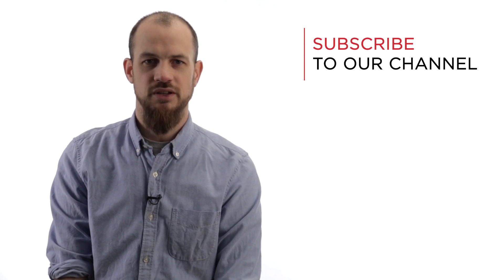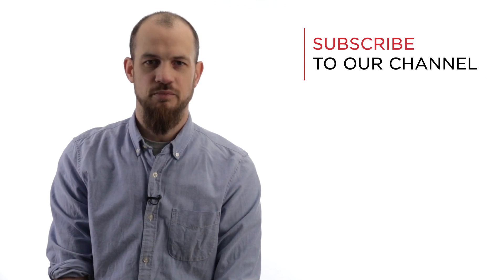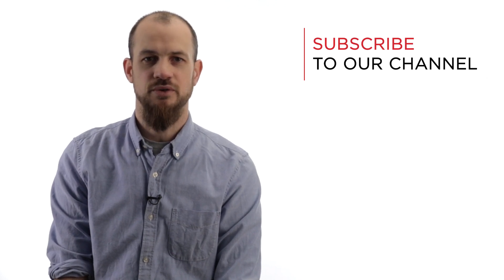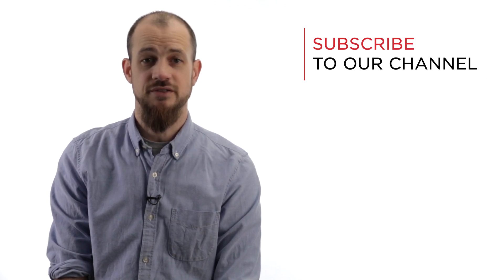Biamp Tesira: 802.1X Authentication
This week, Chris Fitzsimmons takes us through the newly added support for 802.1X Authentication on the Tesira Platform.

With our pro-AV systems installed in more than 100 countries throughout the world, our solutions make human voices resonate clearly and naturally while delivering perfectly synced video. We are a leader in audio and video conferencing solutions, sound reinforcement, and public address and voice evacuation systems. Visit us to learn how we can add to your success.